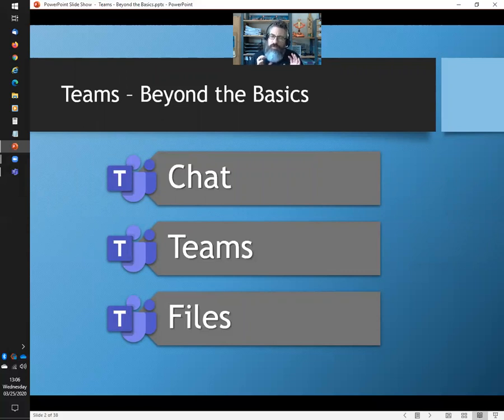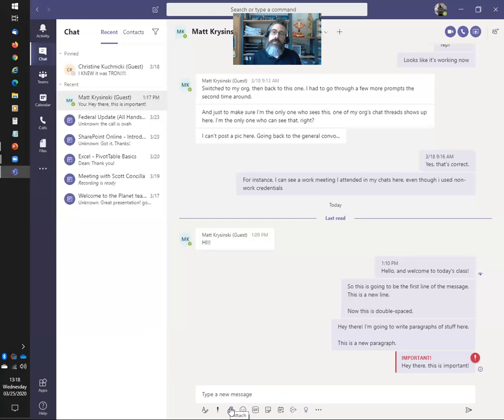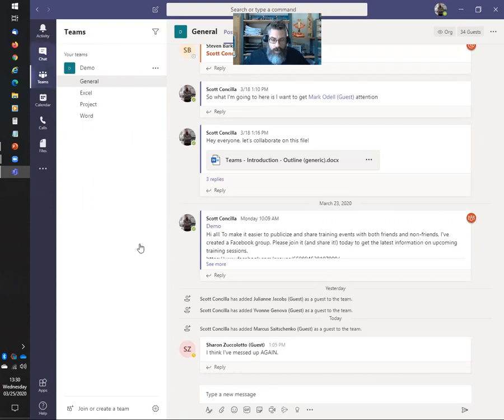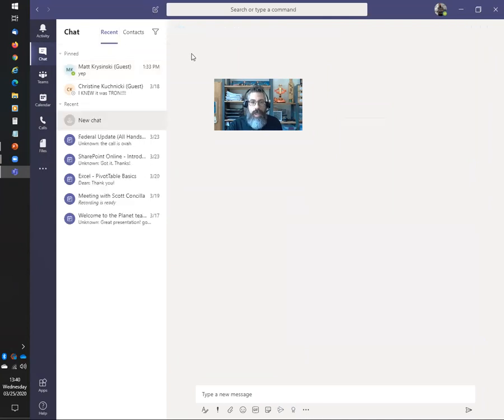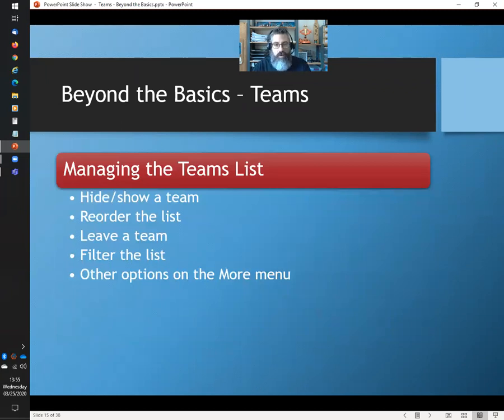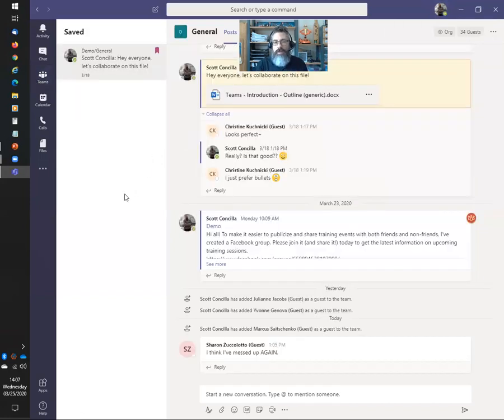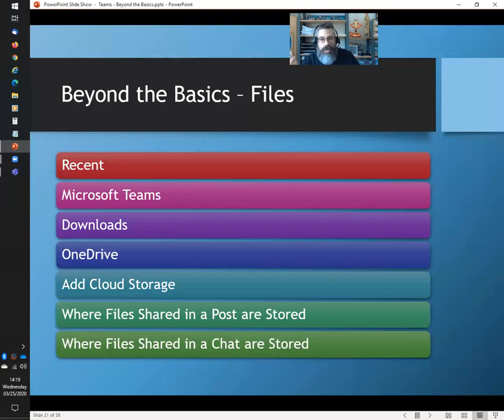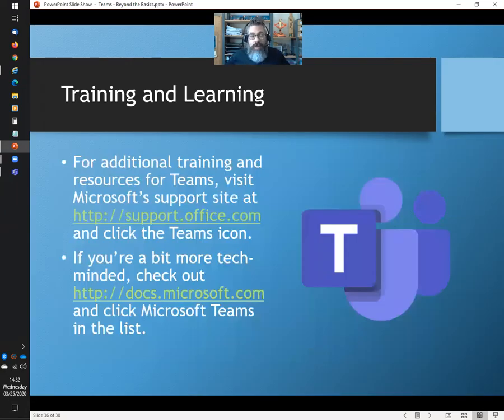2020-03-25 - Microsoft Teams - Beyond the Basics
Teams - Beyond the Basics
Microsoft Teams combines chat, team conversations, file collaboration, and meetings into a single application.  This course extends and builds upon the topics learned in the Introduction class to help students become Teams Power Users.  In this class, students will learn how to work with group conversations, create and manage contact groups, save and mark messages, manage the teams and channel list, use conversation formatting features, work with the Files app, access recent and OneDrive files, and collaborate on files with other team members.

This is a recording of a live training session held 25 March 2020.